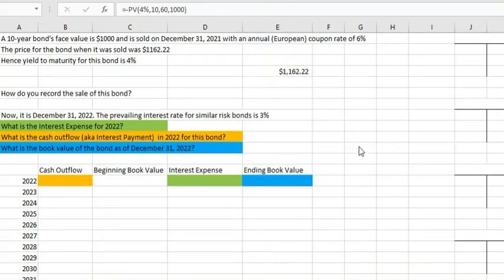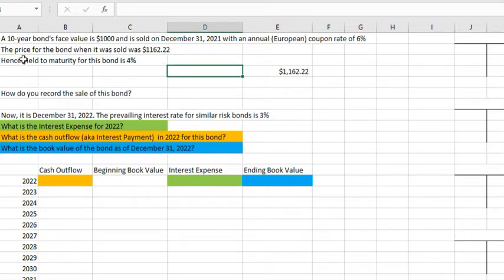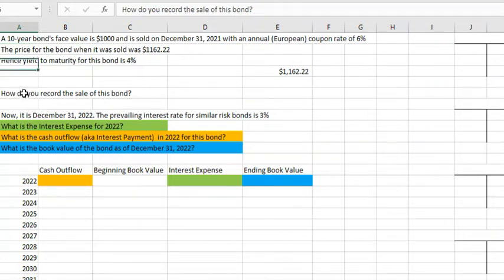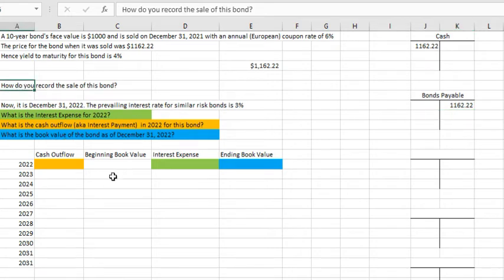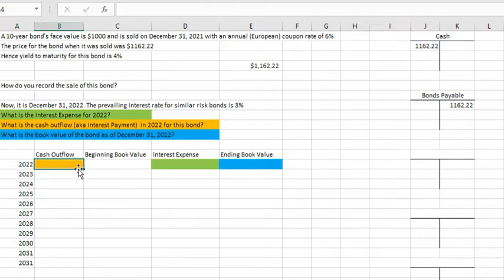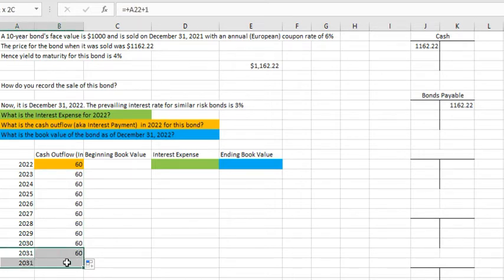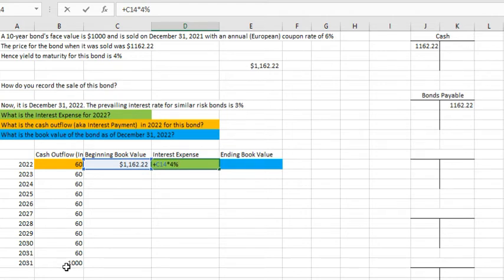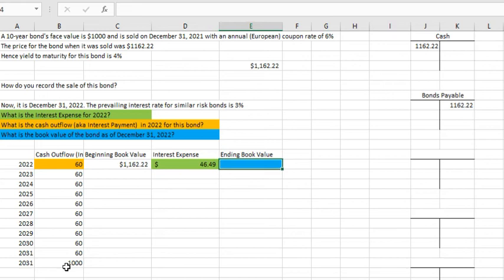Financial Accounting 7.1 Bond Amortization Part 1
In this video, we are going to start analyzing how to amortize a bond. Specifically, we will define the terms such as interest expense, interest payment and the book value of the bond.
To access the spreadsheet I worked on in this video, please click on the Google Drive link: